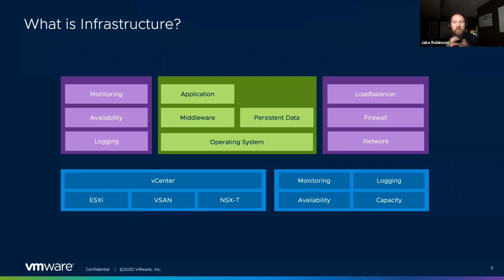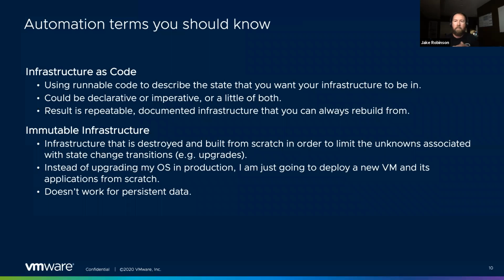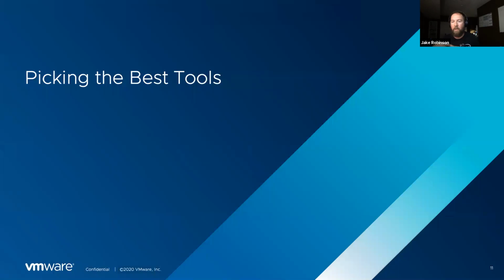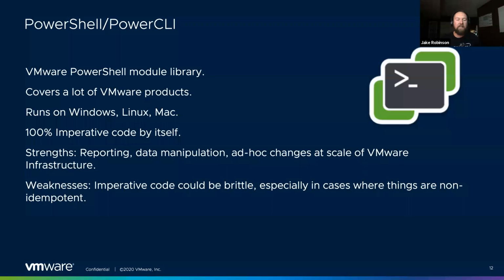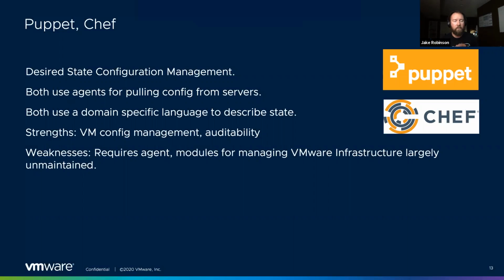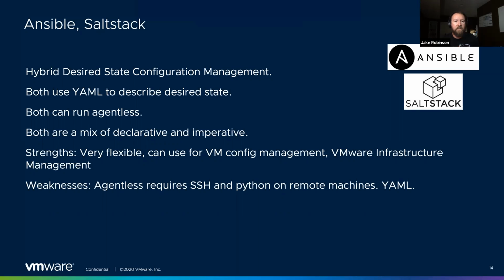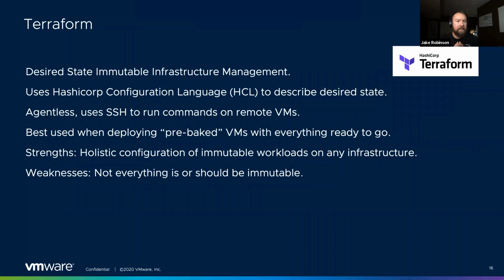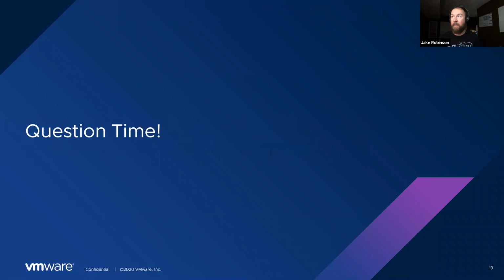CODE4227: The Infrastructure Automation Landscape with Jake Robinson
There are many tools and solutions for automating infrastructure, and the choices can be very ambiguous. In this session, Jake discusses the different types of automation tools and frameworks, their strengths and weaknesses, and what it means to the Infrastructure Administrator in the new world of Cloud, DevOps, and Code. He also dive in to what your learning track should look like based on your role, and how to level up your career using Automation.
ABOUT THE SPEAKER:
Jake Robinson is a Sr. Product Manager at VMware for Automation Frameworks and CLIs, including PowerCLI, ESXCLI, DCLI and vCLI. Since 2008, Jake has been focused on his passion for datacenter automation, working on some of the largest VMware implementations in the world. He is a Pluralsight author and long time contributor to the VMware community.
Follow us to keep up with VMware {code}!